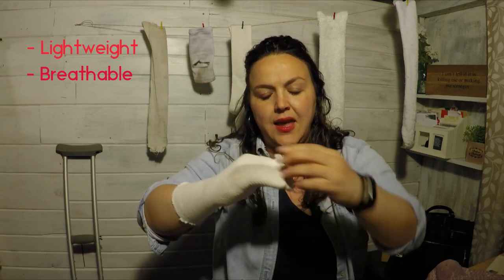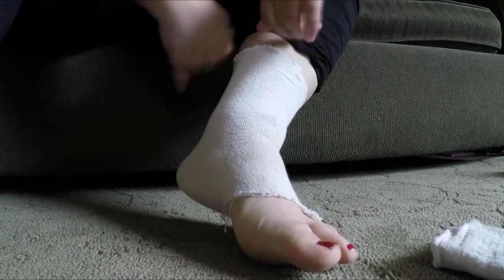SOCKS! BROKEN ANKLE 101 SERIES - Let's talk about socks! Compression socks, Air Cast socks, etc.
Compression socks, socks for the AirCasts/ boots, etc.
Here's a few of my favorites!
1) Tubular Compression Sock

2) Elastic Compression Brace:
Neotech Care Ankle Support Sleeve (1 Unit) - Open Heel, Light, Elastic & Breathable Knitted Fabric - Medium Compression - for Men, Women, Kids - Right or Left Foot - Black Color (Size M)

3) Tube Socks / Liners for AirCast / Boot

Welcome to the Broken Ankle 101 Series - where we answer the questions you might have about your upcoming ankle journey!
I remember coming home from the hospital after I broke my ankle and the questions started:
- Do I need surgery?
- How long do I have to be on crutches?
- When can I start walking again?
- How long until I can go back to work?
- sooooo many questions!!
I'll be sharing my story, plus talk to others who have broke their ankles.

I broke my ankle 4 1/2 years ago and through 3 surgeries, it's been a long road to recovery. My goal for this series is to help those at the beginning of their ankle injuries, shed a little light on what you could possibly encounter through your ankle recovery and answer questions many have.
I am not a doctor and will not answer medical questions.

For fun & humorous t-shirts, coffee cups, cell phone cases, bags and more about broken ankles,